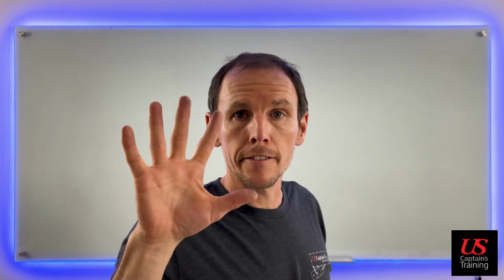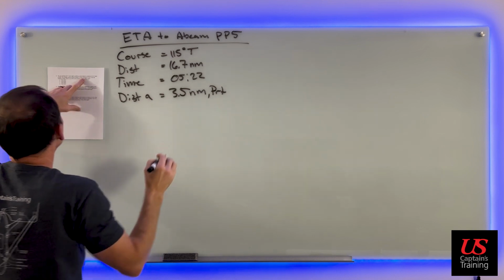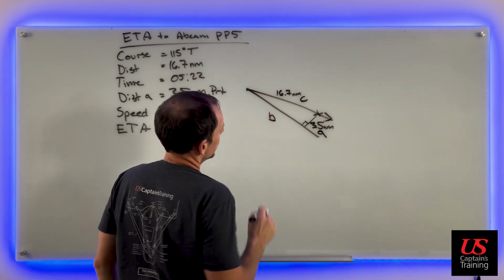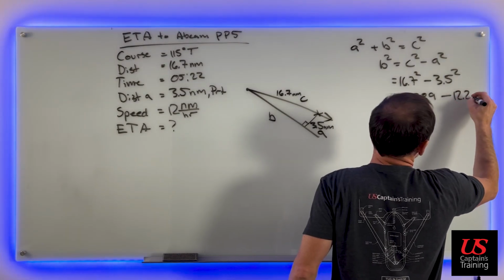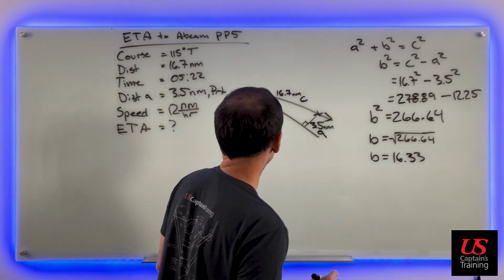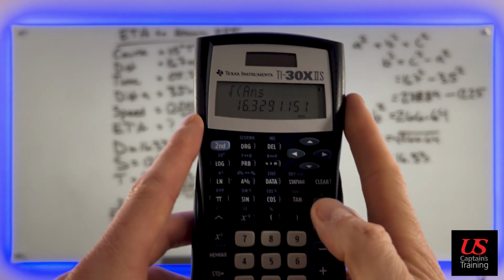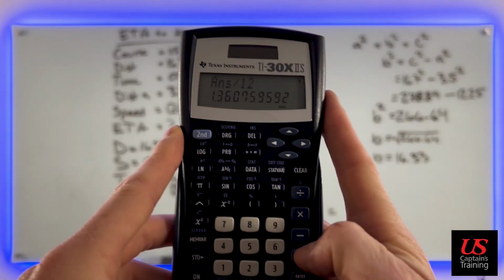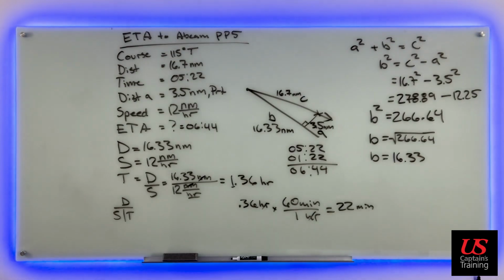ETA to Abeam Problem 5 | US Captain's Training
ETA to Abeam Problem 5

5. You are steering 115° T, and a light is picked up dead ahead at a distance of 16.7 miles at 0522. You change course to pass the light 3.5 miles off abeam to port. If you are making 12 knots, what is your ETA at the position 3.5 miles off the light?
     a. Time 0647
     b. Time 0650
     c. Time 0653
     d. Time 0644

As far as the USCG Application Process is concerned I highly recommend contacting DMS (Diamond Marine Services). They provide Application Preparation, Screening, Submission, and Support. They are industry leading consultants who make sure you get the best license for which you qualify in the shortest amount of time with the least hassle. DMS will recommend our courses if they are the right courses for you.